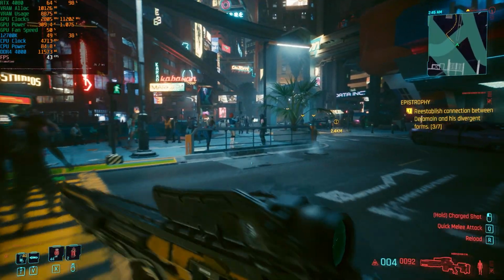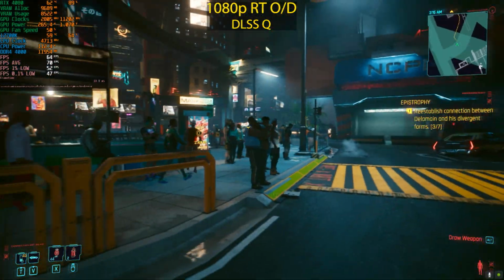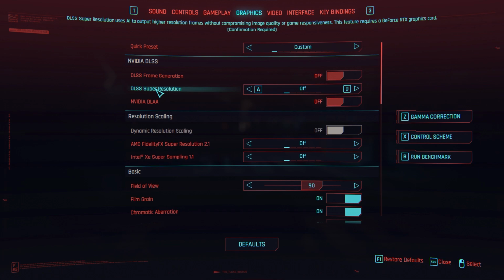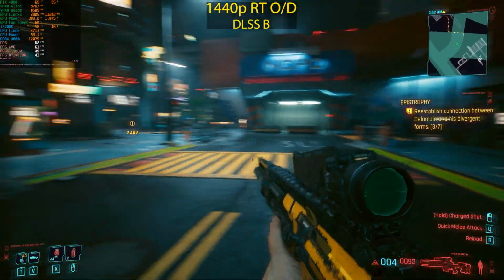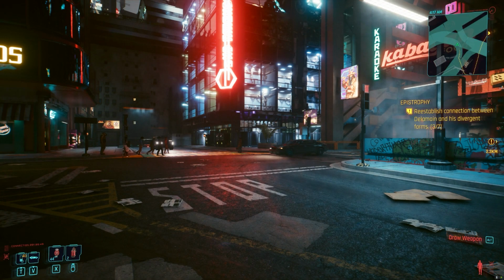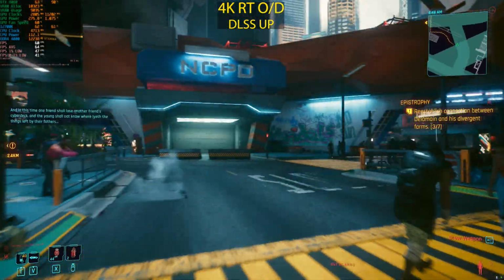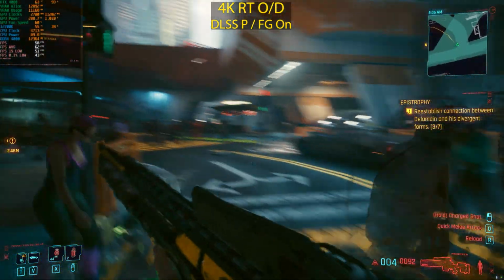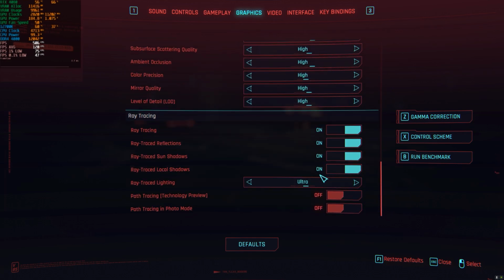GeForce RTX 4080 Benchmark | Cyberpunk RT Overdrive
In this video we'll be testing the RTX 4080 in the extremely good looking, but extremely intensive RT Overdrive mode in Cyberpunk 2077.  This update is labeled as a technology preview and introduces full path tracing into an already good looking ray tracing game.  The performance hit is brutal, and CDPR recommends you use a 4070 Ti or above, or a 3090.

We will be testing the RTX 4080 at 1080p, 1440p and 4K, using multiple DLSS presets with the path tracing technology preview mode enabled (RT Overdrive), with and without frame generation, or DLSS 3.

RT Overdrive has been in the works for quite a while, and it really looks great.  This is not something that all games will start using immediately, but more a showcase of what is capable in a current game when full path tracing is enabled.

System Specs:

Nvidia GeForce RTX 4080 (MSI Gaming X Trio @ Stock)
Intel i7 12700K CPU @ Stock
32GB DDR4 4000Mhz CL18 Memory
Asus TUF Gaming Z690 D4 Motherboard
Corsair RM850 Power Supply
Resizable BAR Enabled

Metrics captured using MSI Afterburner in conjunction with RTSS (Riva Tuner Statistics Server)

Timestamps:

0:00 - Intro and Specs
1:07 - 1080p, RT Overdrive (DLSS Menu Bug)
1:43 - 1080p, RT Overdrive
2:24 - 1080p, RT Overdrive, DLSS Quality
3:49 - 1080p, RT Overdrive, DLSS Quality, FG On
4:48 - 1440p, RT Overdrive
6:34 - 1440p, RT Overdrive, DLSS Quality
7:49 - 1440p, RT Overdrive, DLSS Balanced
8:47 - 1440p, RT Overdrive, DLSS Quality, FG On
9:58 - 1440p, RT Overdrive, DLSS Balanced, FG On
10:54 - 4K, RT Overdrive
11:51 - 4K, RT Overdrive, DLSS Quality
12:37 - 4K, RT Overdrive, DLSS Balanced
13:19 - 4K, RT Overdrive, DLSS Performance
13:52 - 4K, RT Overdrive, DLSS Ultra Performance
15:00 - 4K, RT Overdrive, DLSS Quality, FG On
15:56 - 4K, RT Overdrive, DLSS Balanced, FG On
16:42 - 4K, RT Overdrive, DLSS Performance, FG On
18:07 - 4K, RT Overdrive, DLSS Ultra Performance, FG On
19:40 - 4K, RT Ultra, DLSS Ultra Performance, FG On